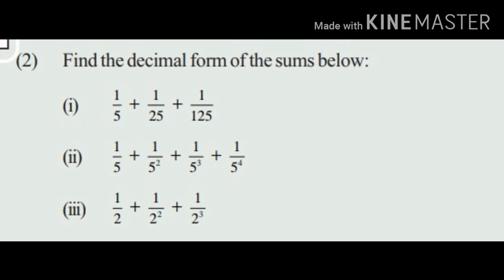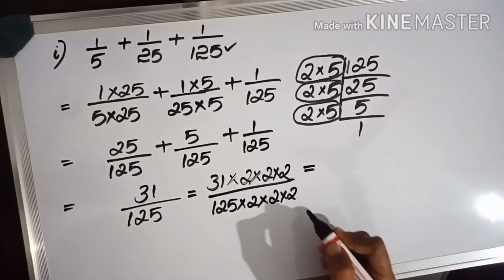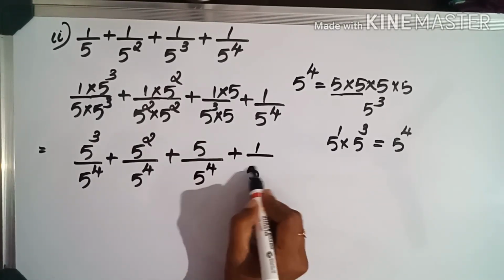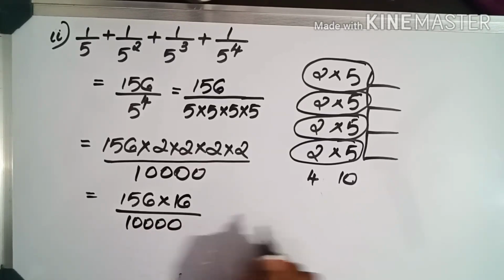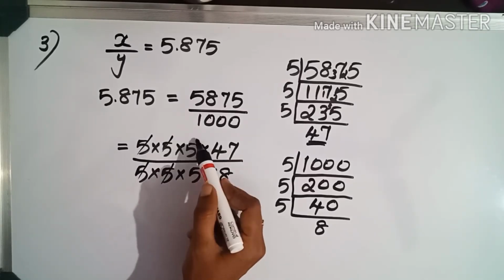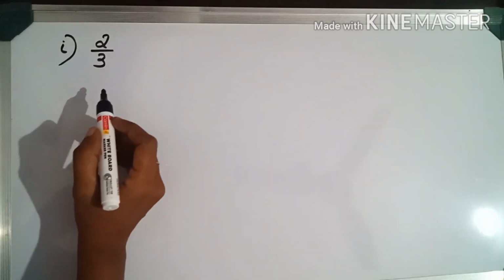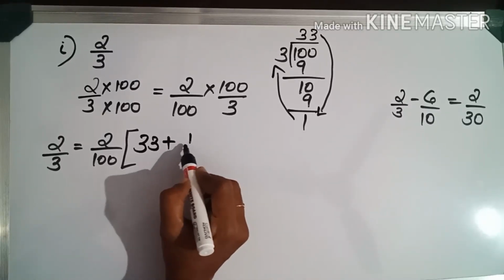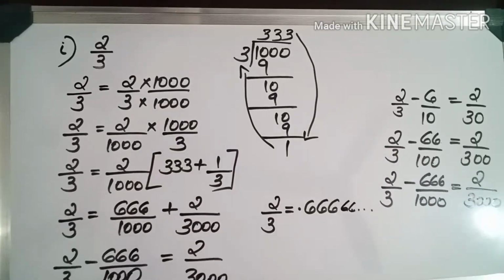August 11, 2020 SCERT CLASS 9 // CHAPTER 2 // DECIMAL FORMS// PART 2 //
Here you can learn to solve questions from the textbook activities